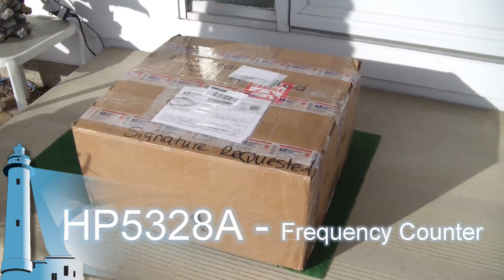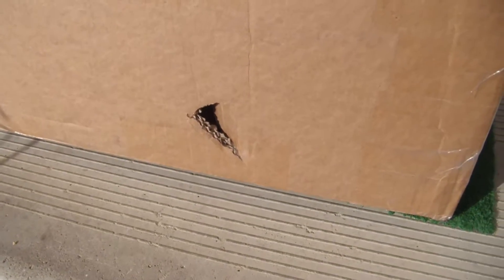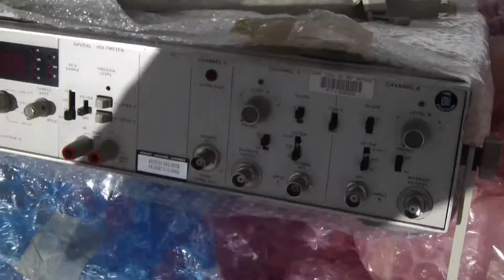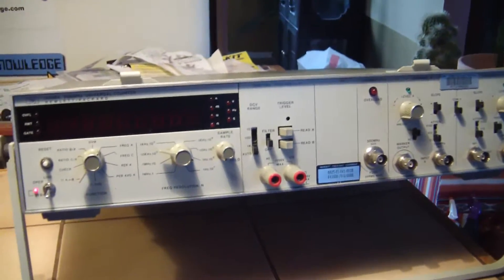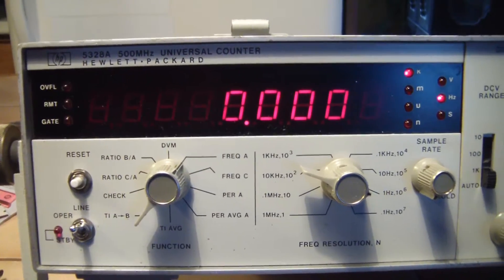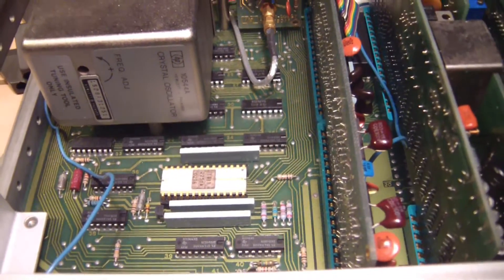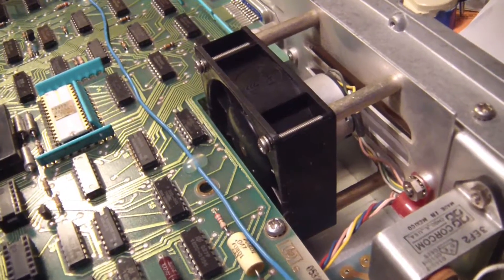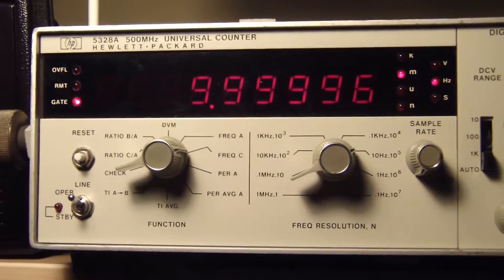HP5328A Frequency counter inspection & test.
Early eighties test equipment. Option H99 = military ruggidized, temperature controlled oscillator, 500Mhz C channel. Tested to 683Mhz. 1.3Ghz option available. I will be using this for work on my HF gear.